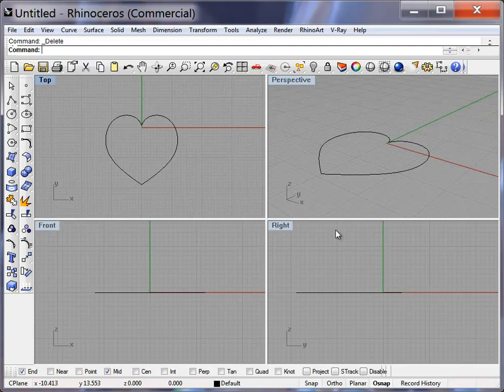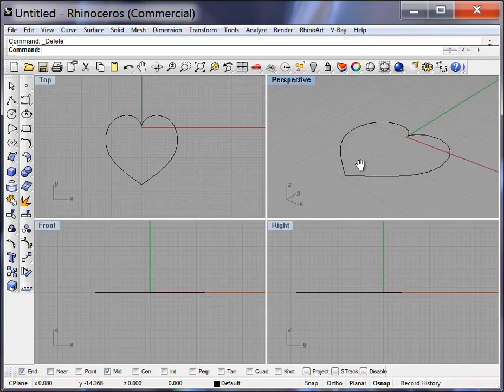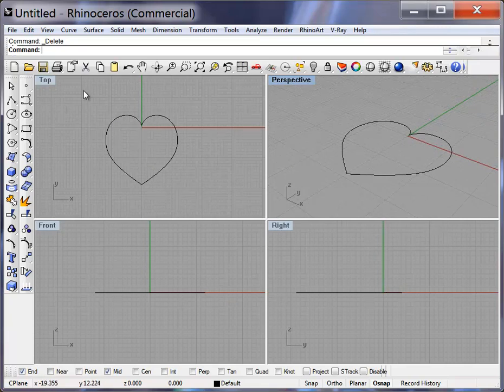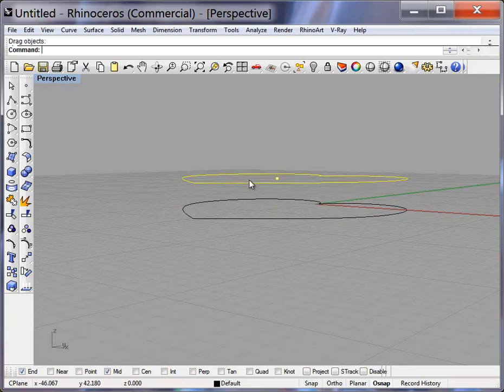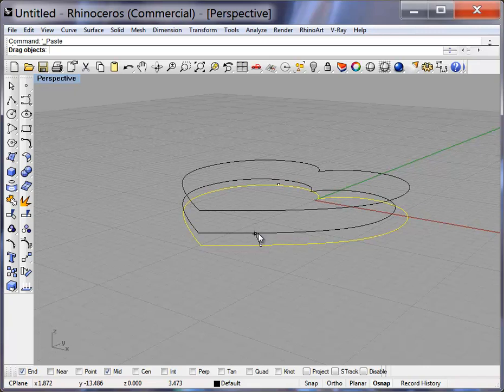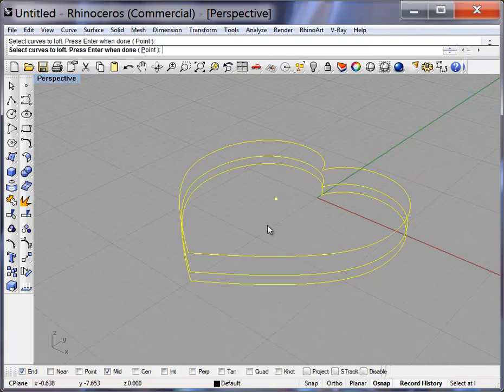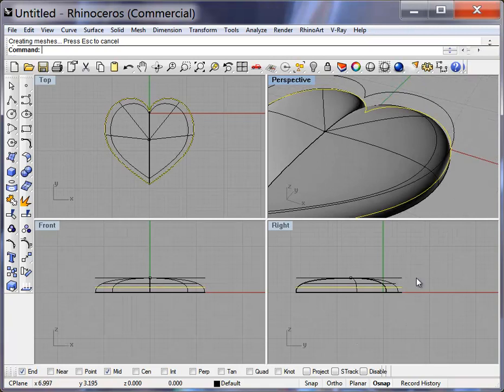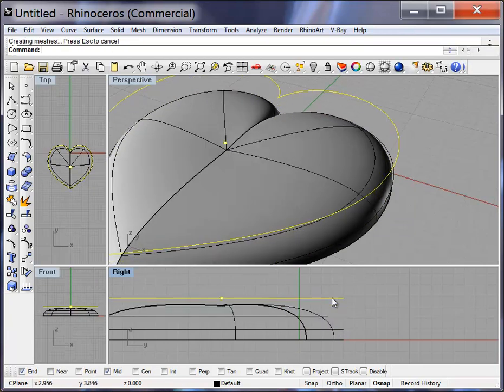Drawing a heart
How to quickly draw a developable heart in rhino